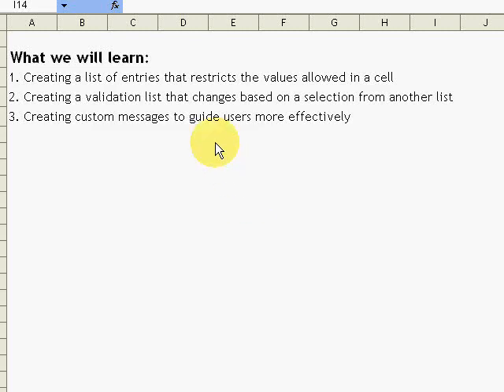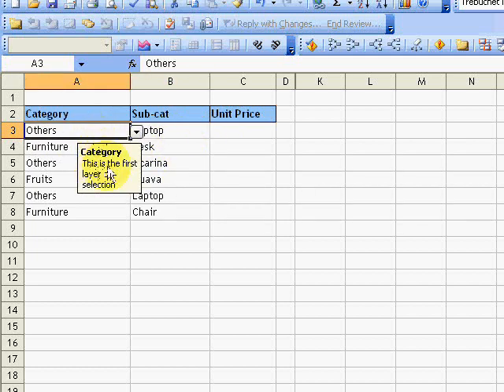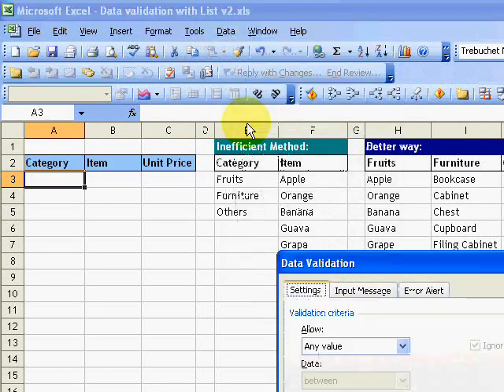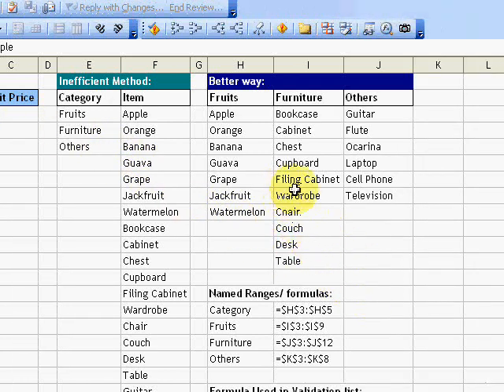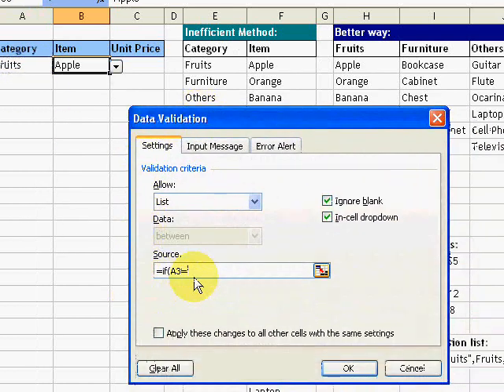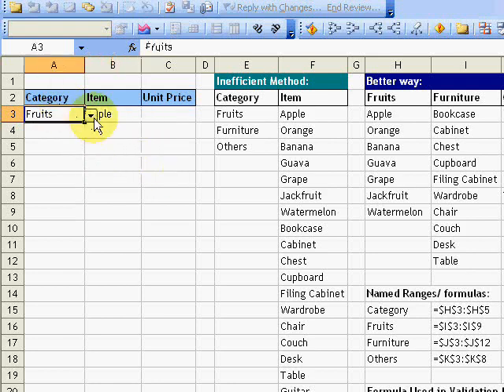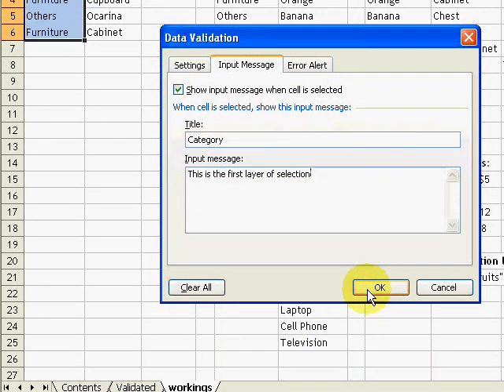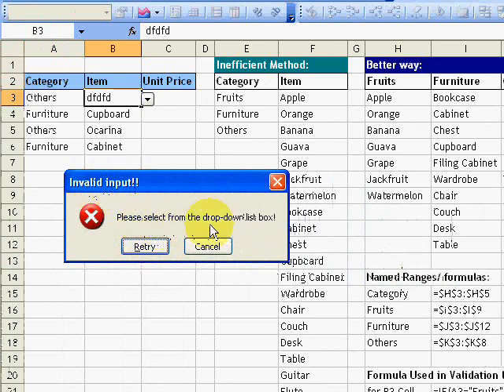MS Excel: Advanced Data Validation using List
This tutorial shows how to create a LIST based Data Validation using MS Excel 2003, how to create a validation list that changes based on a selection from another list and how to create custom messages to guide users more effectively. NAMED Ranges/ formulas and IF function are used as validation criteria to accomplish this along with standard Data Validation Settings.